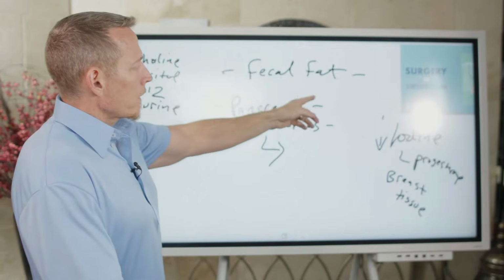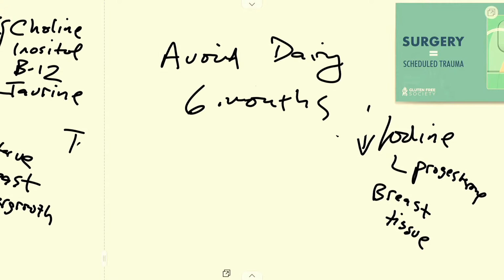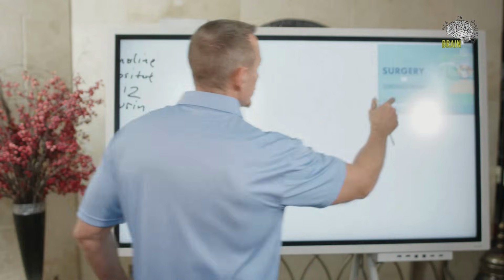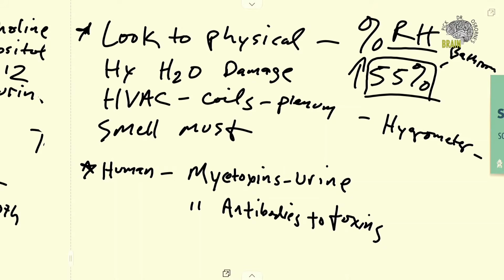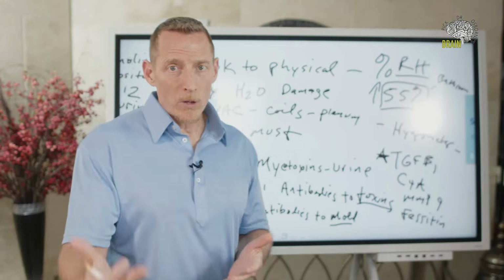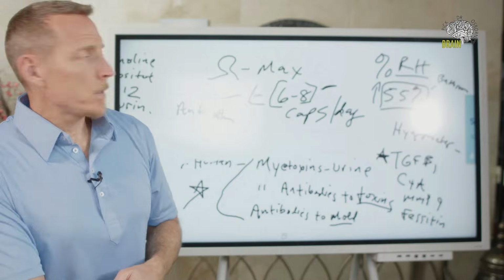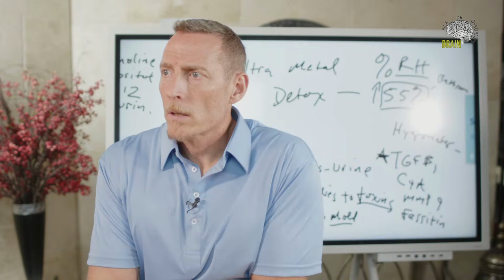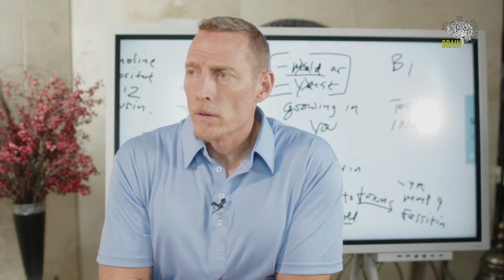Preparing for Surgery? These Nutrients Can Make or Break Your Recovery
Most people think surgery is the hard part—but recovery is where things can go wrong.
In this episode, Dr. Osborne explains how **nutrition before and after surgery can dramatically affect healing, infection risk, and long-term outcomes**.

You’ll learn:

* The key lab tests you should request before surgery
* Why obesity often hides severe malnutrition
* How protein and amino acids speed healing and prevent muscle loss
* Supplements that help (and which ones to stop before surgery)
* How common surgeries like gallbladder removal and bariatric surgery can cause lifelong nutrient deficiencies
* Post-surgery recovery strategies to reduce complications

Whether you’re preparing for surgery or supporting someone who is, this guide could make a huge difference in recovery.

👇 Comment **“surgery”** if you want Dr. Osborne’s full pre- and post-surgery nutrition protocol.

Dr. Peter Osborne is one of the most sought after alternative and nutritional experts in the world. A Diplomate with the American Clinical Board of Nutrition, a graduate of Texas Chiropractic College, and a doctor of pastoral science, Dr. Osborne is one of the world’s leading authorities on gluten, nutrition, and natural health.   He is the founder GlutenFreeSociety.org, one of the world's largest informational sites on gluten sensitivity.  In addition, he is the author of the best selling book, No Grain No Pain, published by Touchstone (Simon & Schuster).  His work has been featured by PBS, Netflix, Amazon, Fox, U.S. News, Ney York Post, and many other nationally recognized outlets.

Any information on diseases, treatments, nutrition, or other health related topics from this channel are for educational purposes only, and should not be considered a substitute for advice provided by your doctor or healthcare provider.  Bottom line...if you have health issues, you should always seek professional medical guidance.

Products and supplements discussed in this video have not been evaluated by the FDA.  They are not intended to treat, cure, or diagnose.